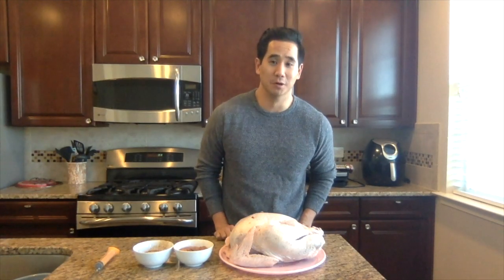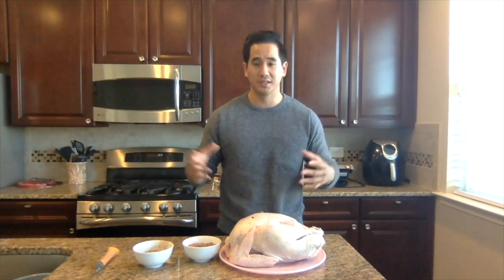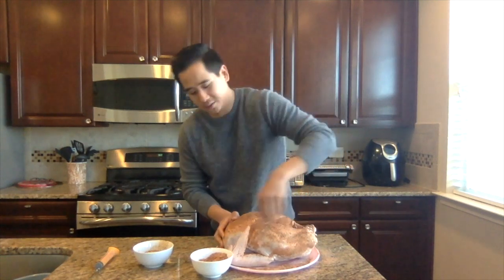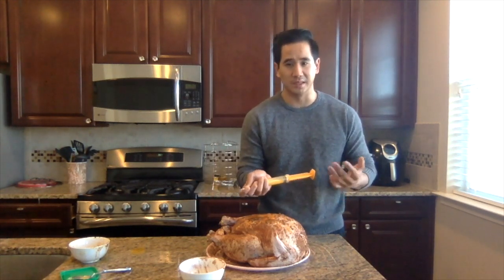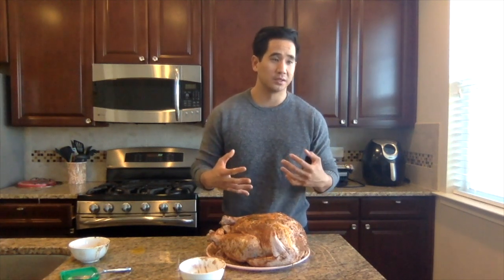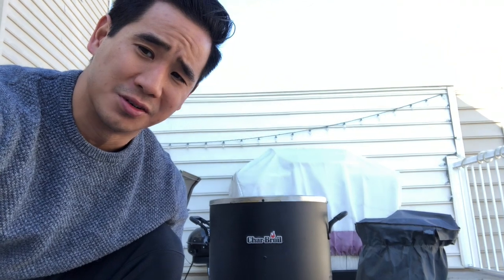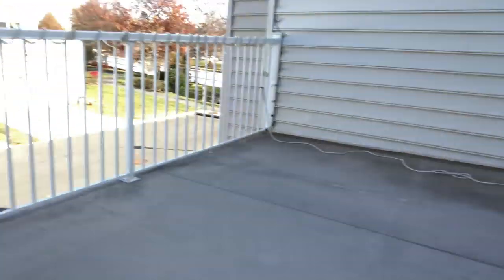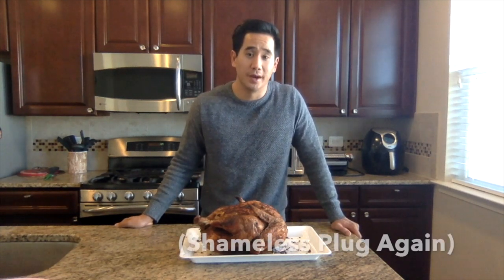Thanksgiving Turkey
Thanksgiving is tomorrow! Here’s a simple dry rub recipe you can try this Thanksgiving.

Alfred Pham
RE/MAX Gateway
TVRG Homes
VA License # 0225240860